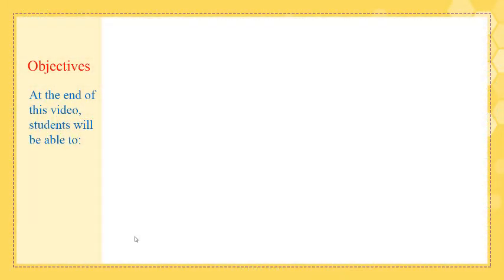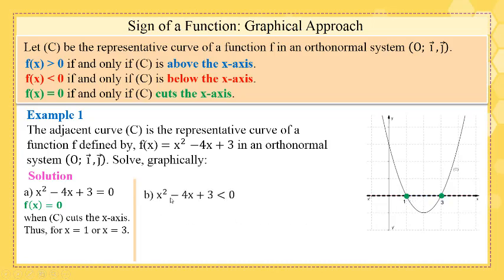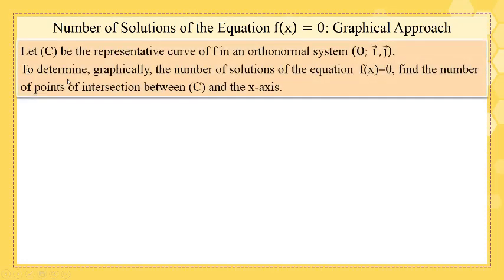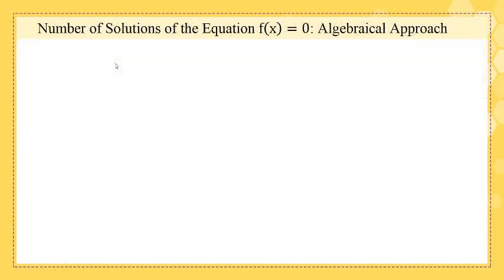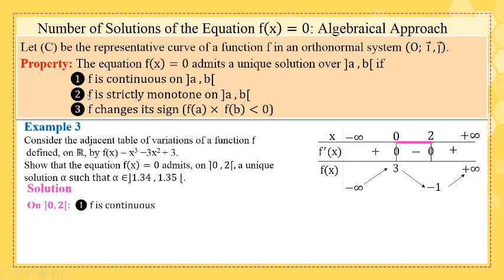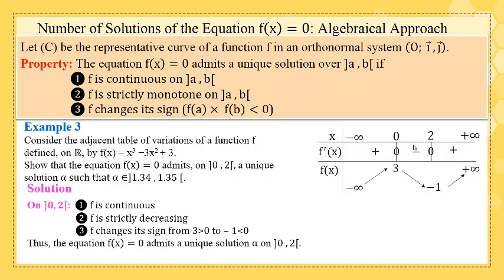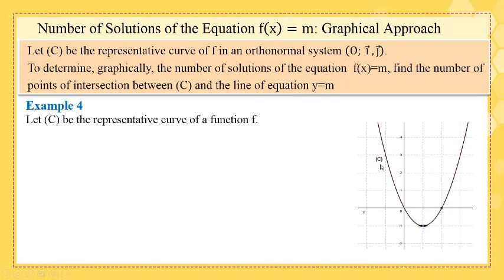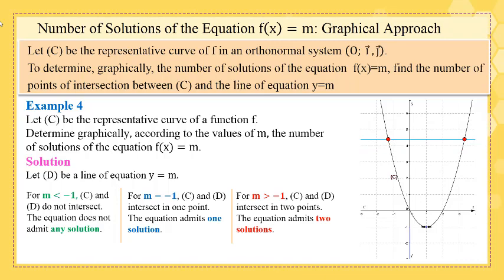G11 En Math Ch10 Polynomial Functions Part 5 2020 2021